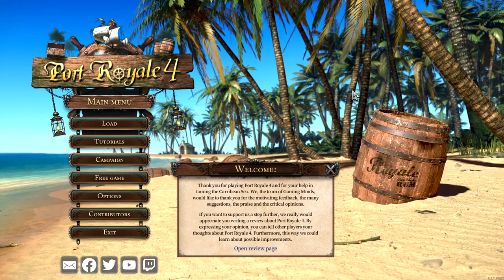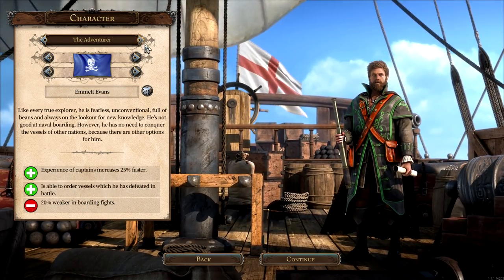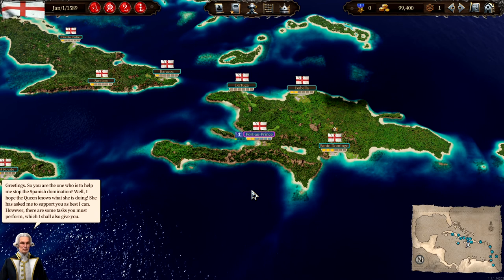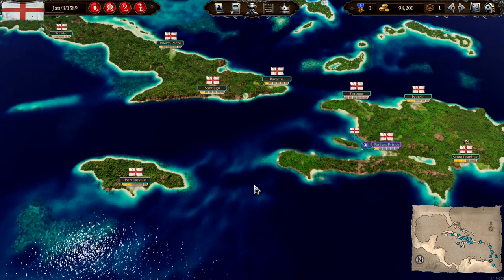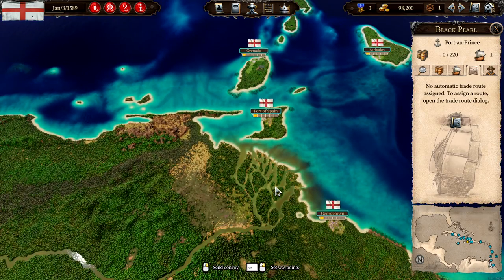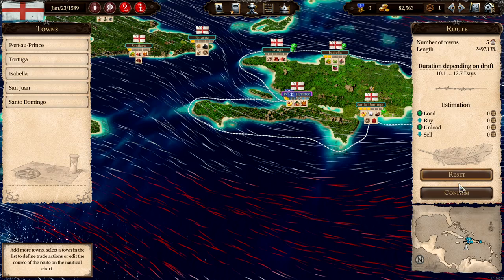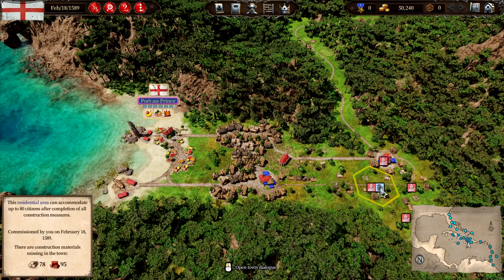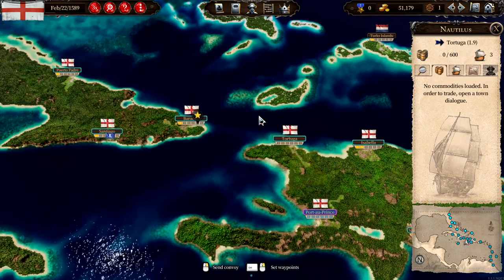PORT ROYALE 4 - Let's Play: English Campaign #01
Port Royale 4 is a business simulation game set in the Caribbean and partly the Atlantic during the 16th and 17th centuries. It combines business–economic simulation with turn-based battles and towns that can be visited for trade and other purposes.

Set sail and join the colonial powers of Spain, England, France and the Netherlands in their fight for supremacy of the Caribbean.

In ‘Port Royale 4’ you will take control of a colony as a young and ambitious governor who is eager to learn what it takes to manage and grow his small settlement into a bustling trader city.

Develop production chains connecting multiple islands and create complex trade routes across the Caribbean, covering the ever-growing needs of the respective cities. Make use of the detailed sea map to avoid stormy weather regions, cliffs or shallow waters. Fulfill tasks for your nation’s viceroy, earning more fame to unlock town buildings, ships and more. Conquer the cities of rival nations or hunt down their fleets with a letter of marque while also keeping a keen eye out for pirates and other privateers.

PC Spec
CPU: Intel Core i9 10900K 3.7 GHz 20MB
RAM: 64GB (2 x Ballistix 32GB DDR4 3200MHz CL16 Sport)
GPU: Gigabyte GeForce RTX 2070 SUPER 8GB